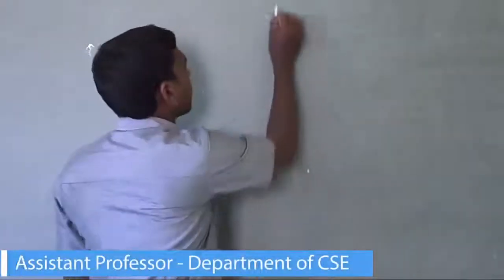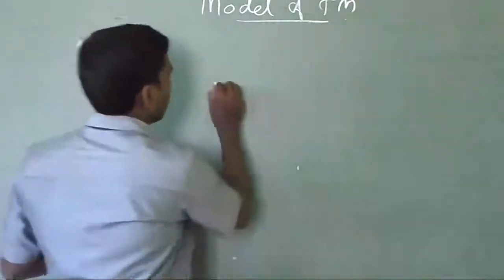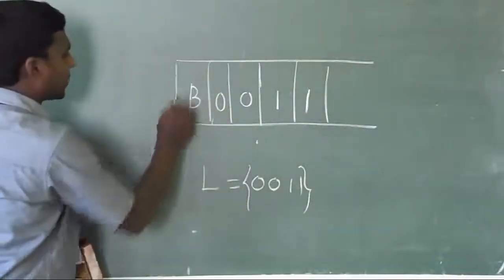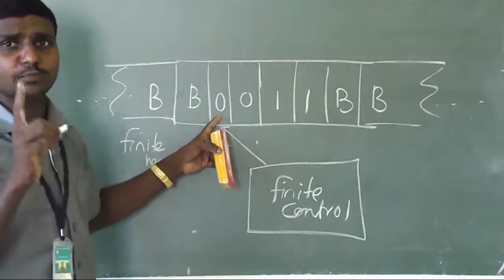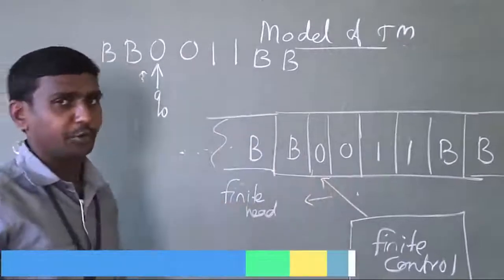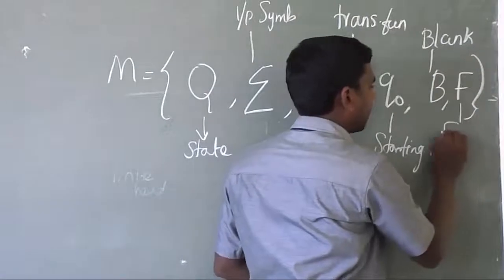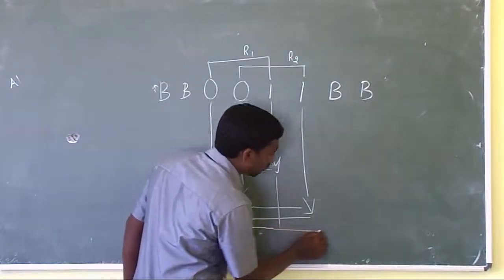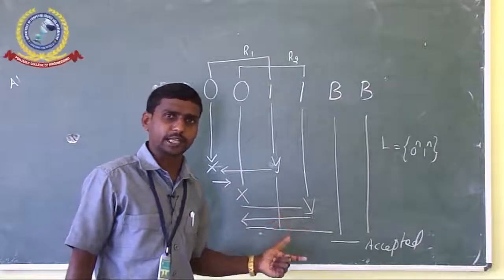Theory of Computation Chapter 1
Prof.T.Benil
Department of CSE
PONJESLY COLLEGE OF ENGINEERING